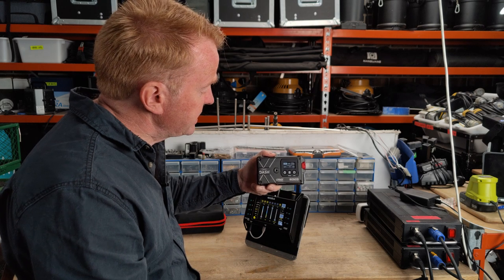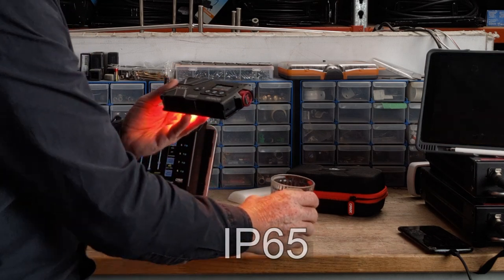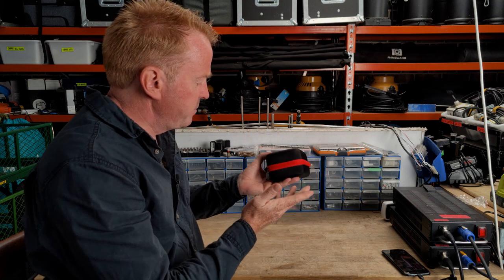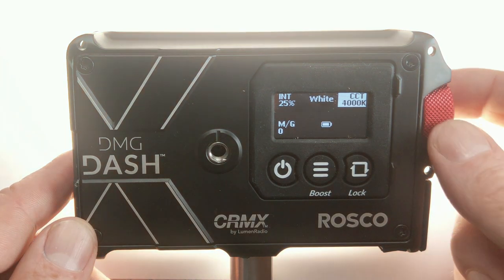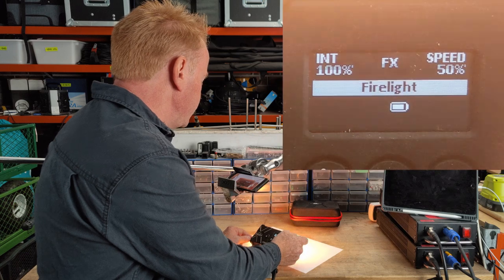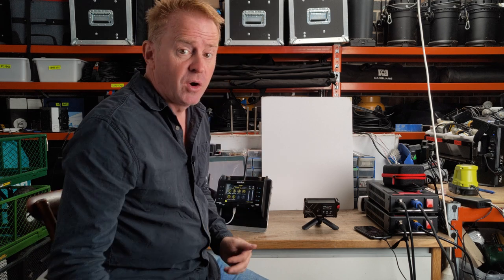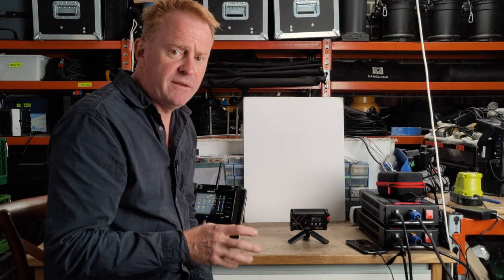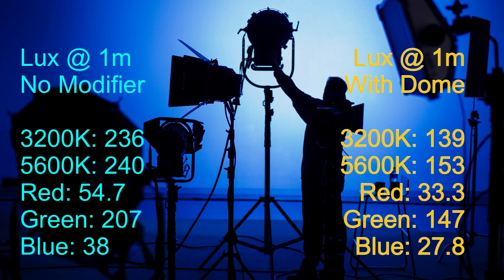Gaffer & Gear 172 - DMG DASH CRMX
In this episode I take a look at the DMG Dash with CRMX.

I go through the pros, the cons, a walkthrough of operating the product, plus an in-depth look at my test readings.

Index
00:00 Intro
00:23 Disclaimers
00:35 Pros / Positives
00:41 CRMX with RDM
01:00 RGBALW
02:14 Accurate white point
02:27 Weather resistant
02:36 Rigging points
02:53 Magnet
03:06 Quick diffusion options
03:20 Grid
03:33 Build quality
03:54 Cons / Negatives
04:43 Price / what you get
06:26 Operation run through
06:54 White mode
07:57 Colour mode (HSI)
08:51 Gels mode
09:45 Effects mode
10:07 Source matching
10:40 Settings (including CRMX)
12:03 Boost
12:22 DMX / CRMX  operation
16:52 Battery run times
17:24 Brightness / Lux
17:33 CCT accuracies
18:19 Colour Render / TM-30
18:53 DuV
19:53 1700K
20:22 3200K
20:49 4400K
21:12 5600K
21:46 10000K
22:16 Colour vector accuracy
22:42 Desaturation accuracy